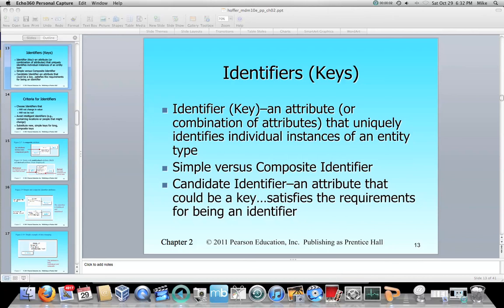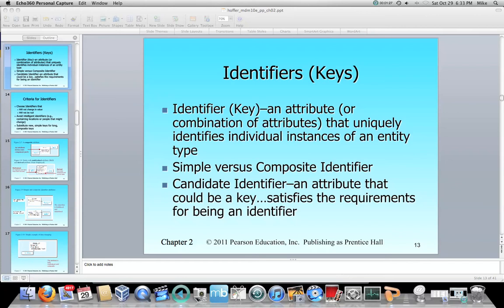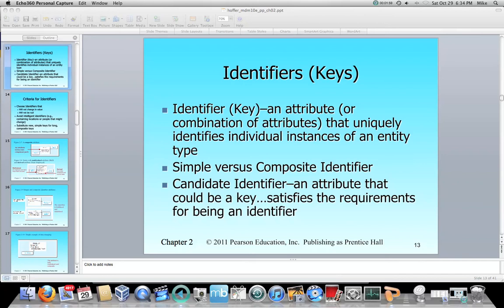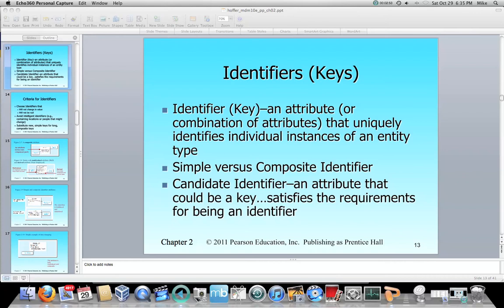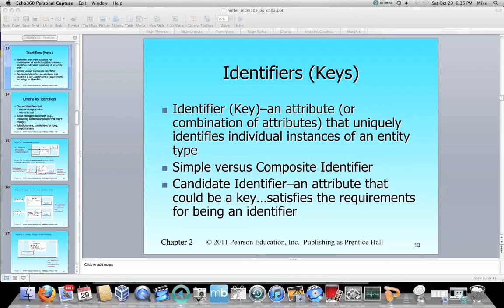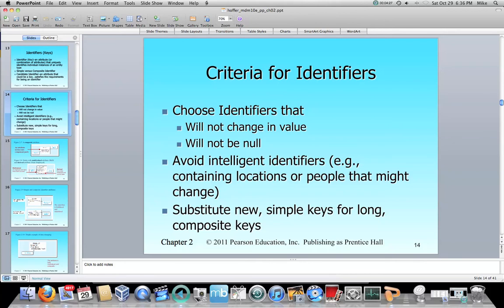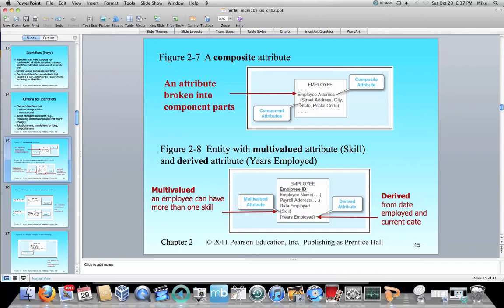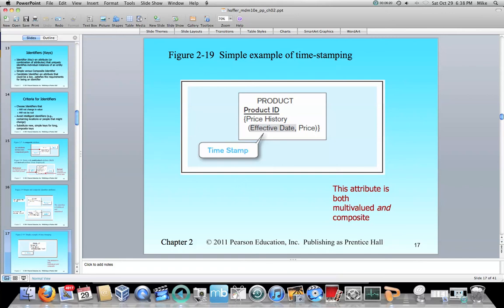Ch 2 Identifiers_Keys